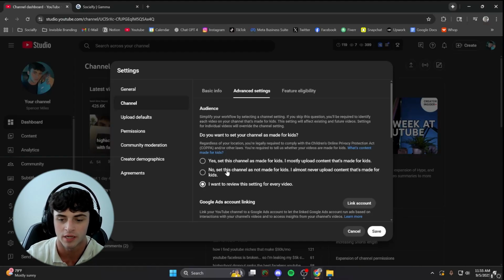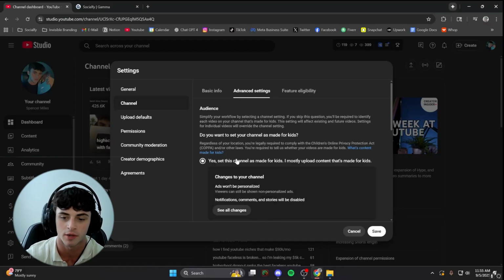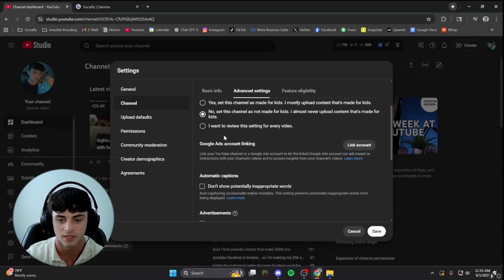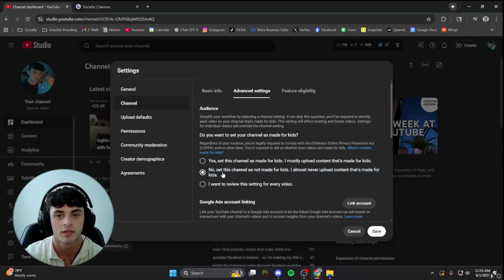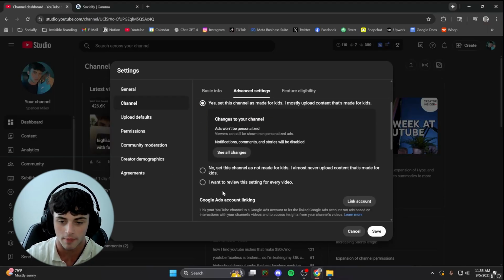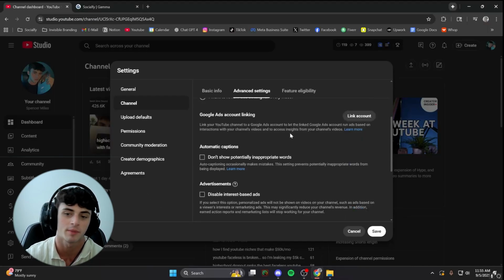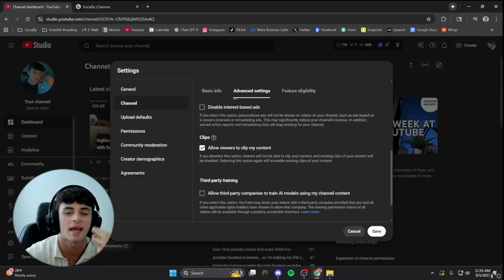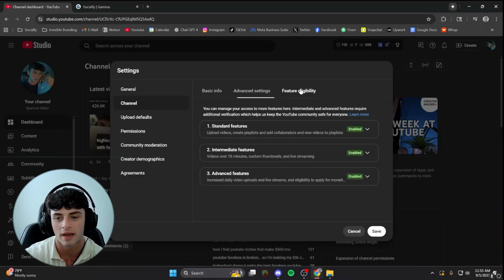17 youtube settings to unf**k new channels